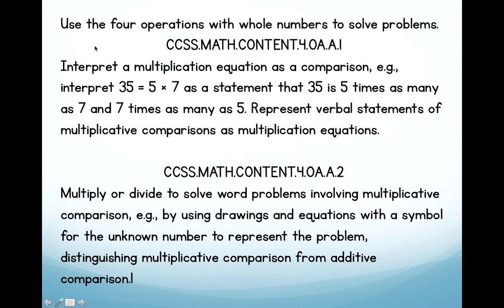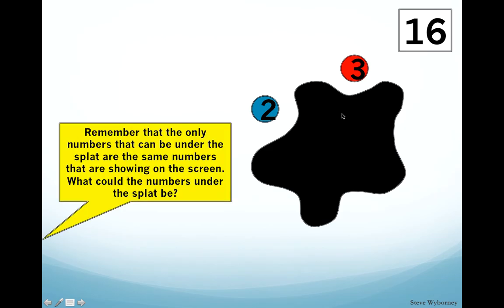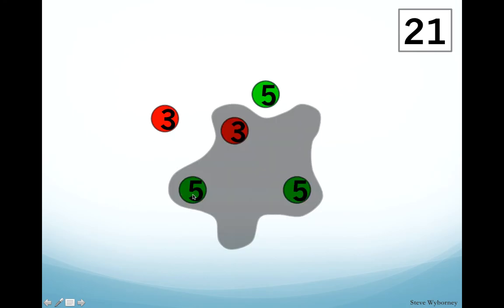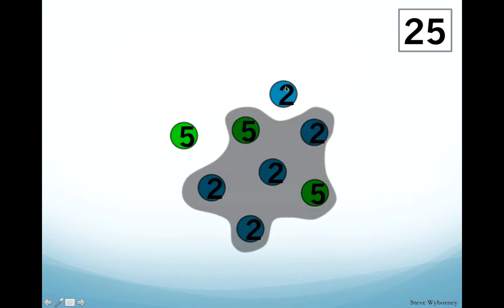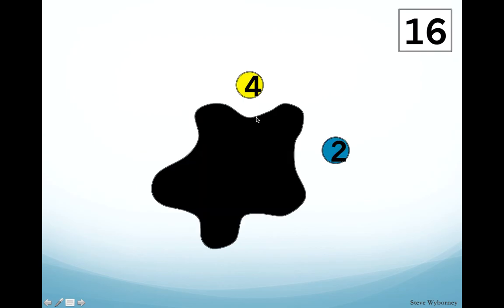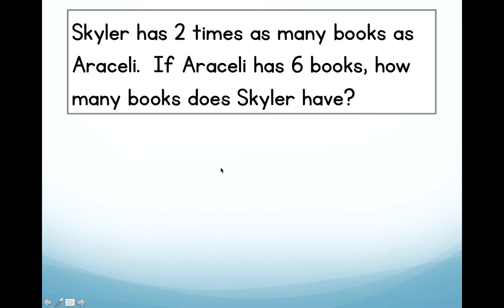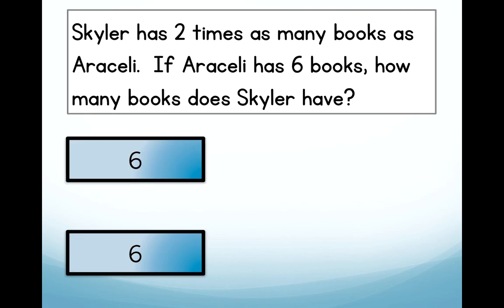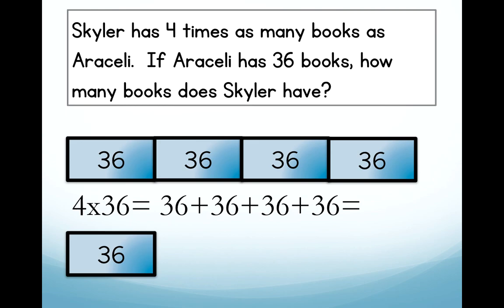April 2 G4 Math Splat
April 2, 2020 G4 intervention math lesson